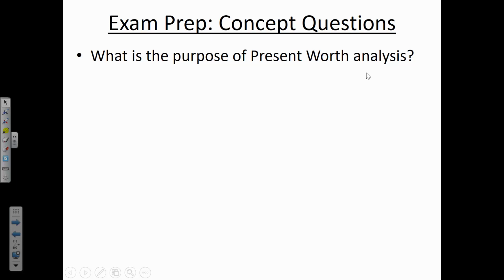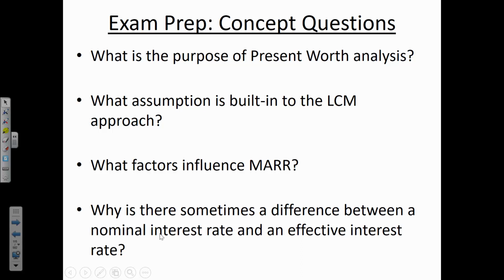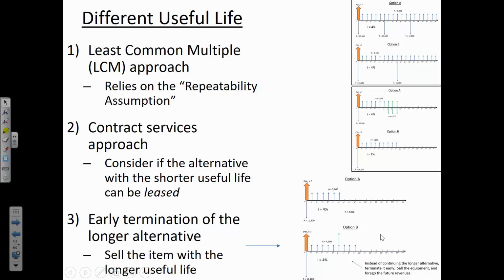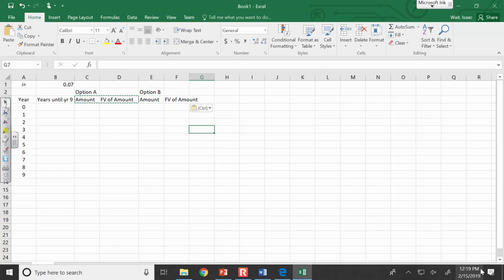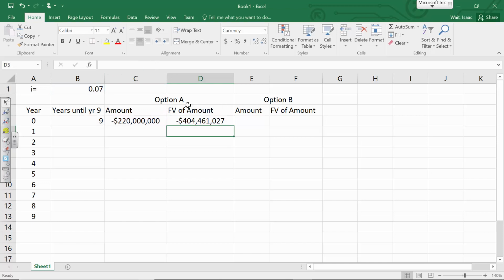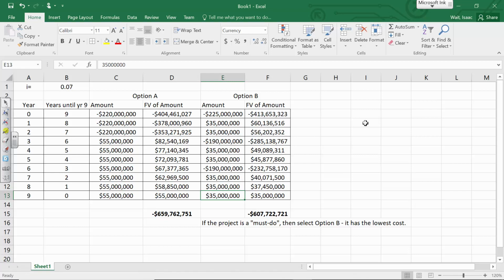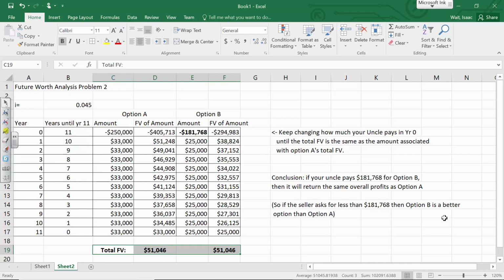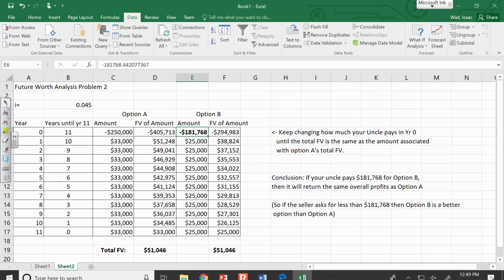ENGR 222 - Class 14 (15 Feb 2019) Future Worth Analysis